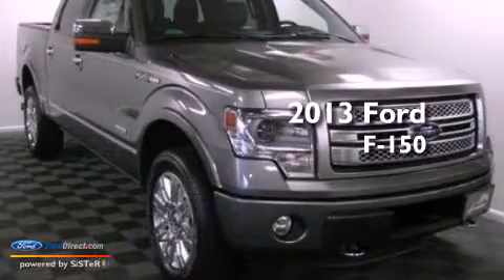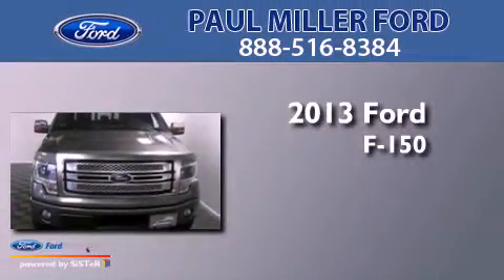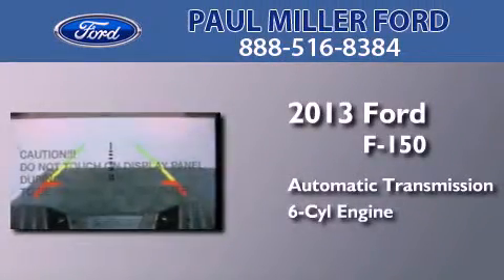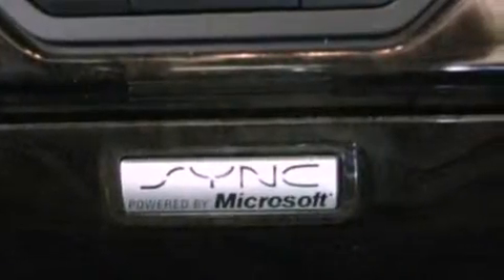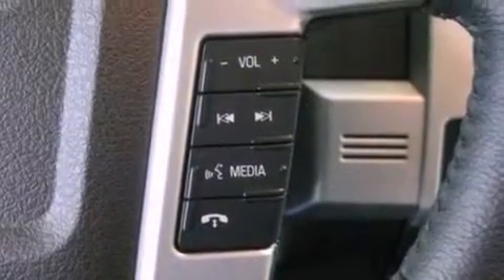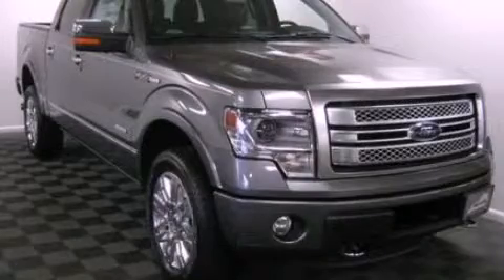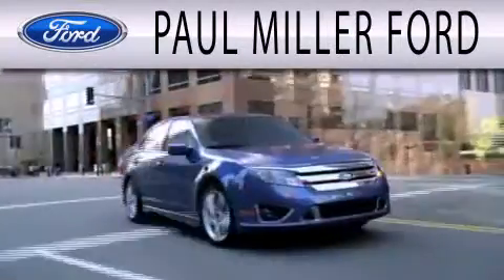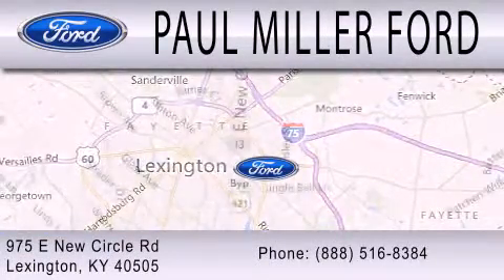2013 FORD F-150 Lexington KY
Year : 2013
 Make : FORD
 Model : F-150
 Engine : 3.5L V6 24V GDI DOHC TWIN TURBO
 Trans . : 6-SPEED AUTOMATIC
 Exterior : STERLING GRAY
 Miles : 6

 Stock : DFA66392

 975 New Circle Road Ne